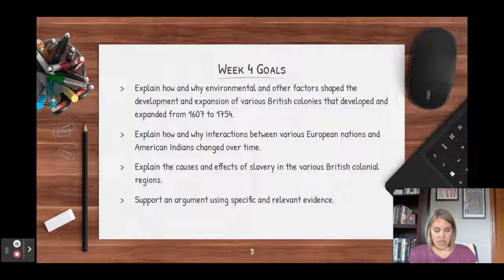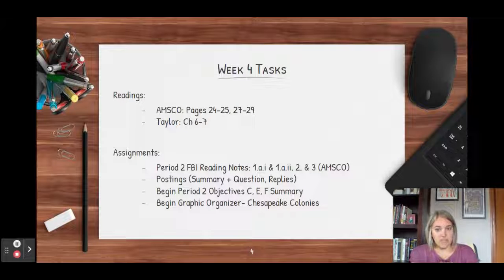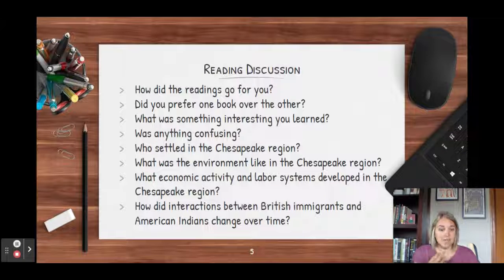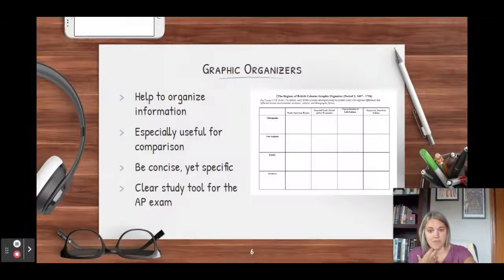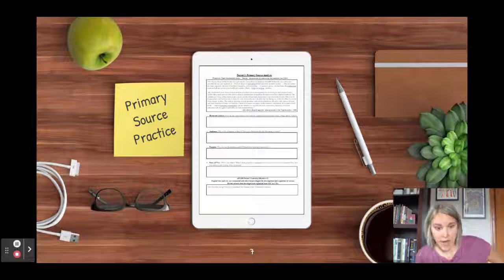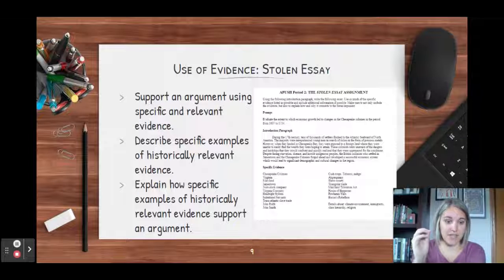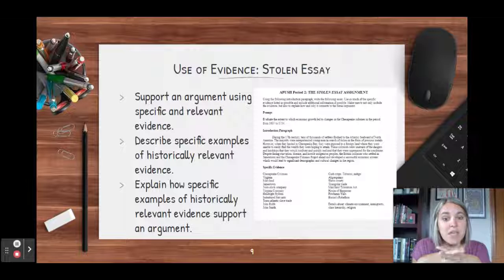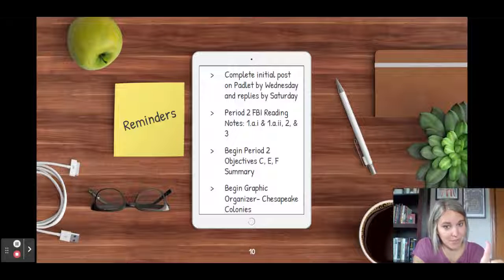APUSH Boot Camp Week 4 Group Meeting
This video provides a virtual opportunity to understand the information presented during the in-person group meeting.